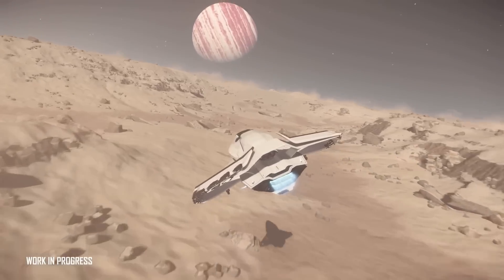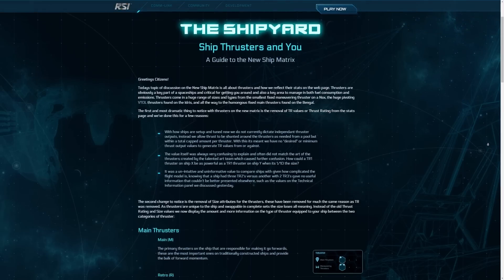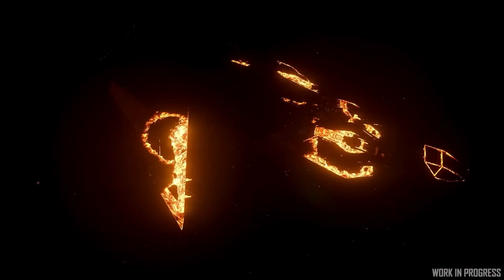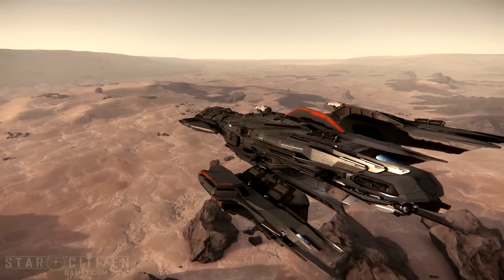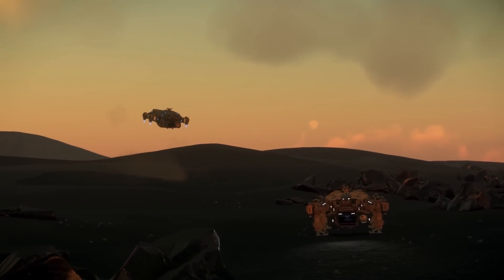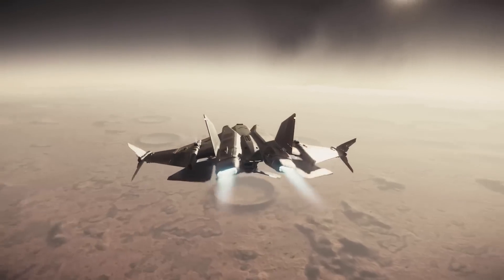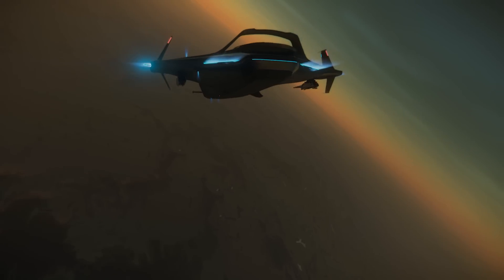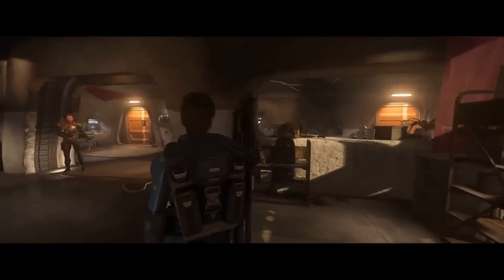You Might Not Like Upcoming Changes To Star Citizen Ship Flight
Many parts of Star Citizen have always been planned to be more complex than they have been at any point during development, in this video I'll show you how the flight model works, and what major changes await it.

ToC:
00:00 Star Citizen Flight Changes
01:08 The Current Flight Model
08:36 The Heat System
12:17 Control Surfaces
14:57 Is This Too Complex?
16:10 Learn More & 400i Giveaway